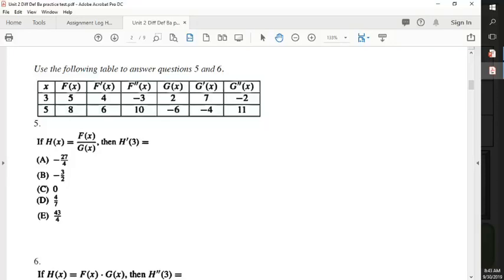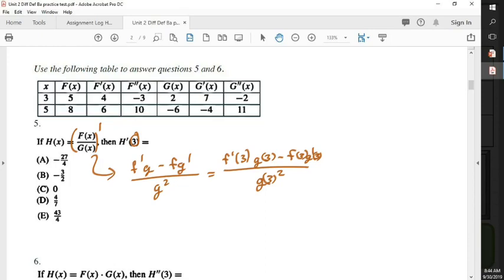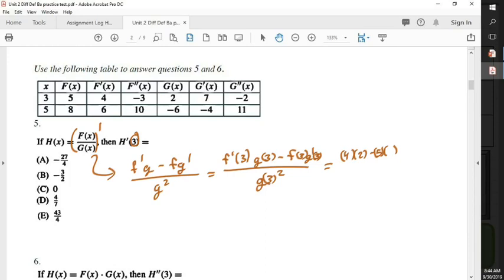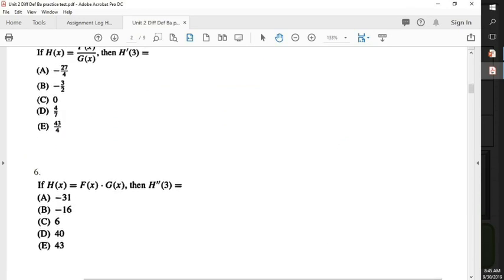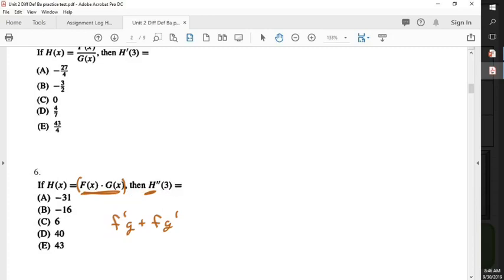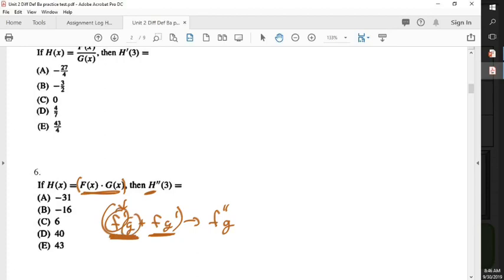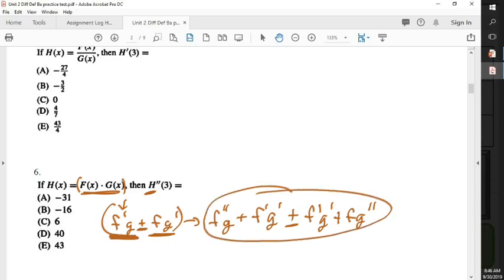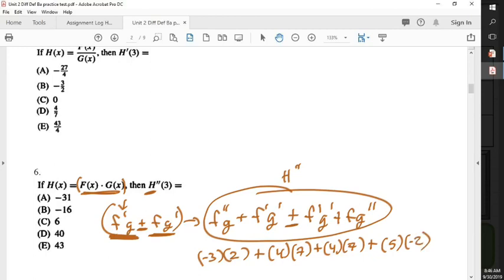#5 & 6 Unit 2 Practice exam